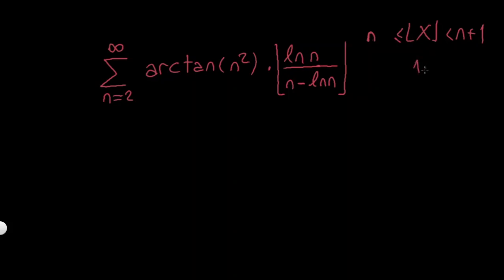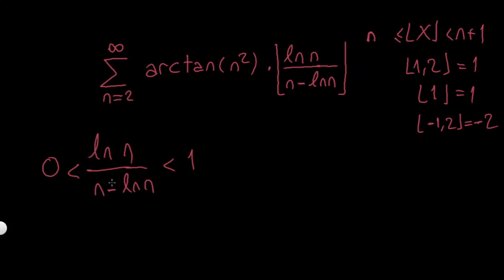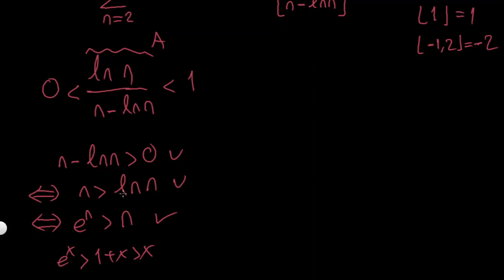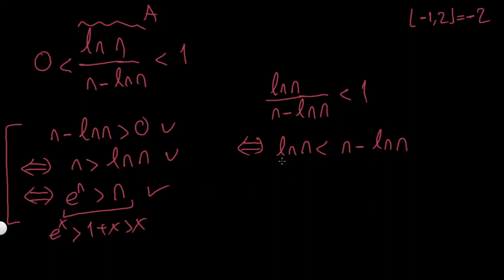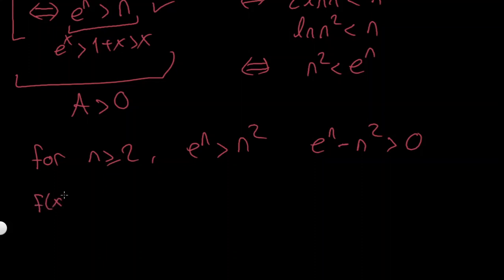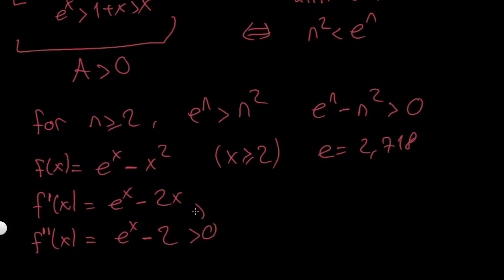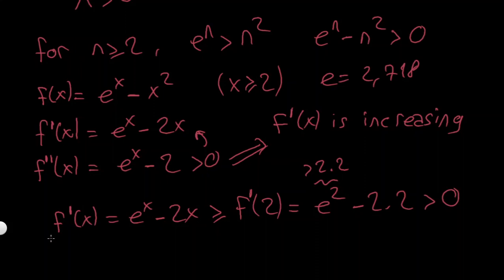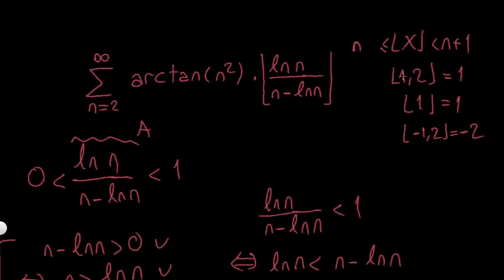Ridiculous Infinite Sum